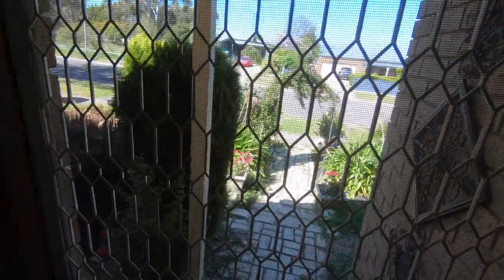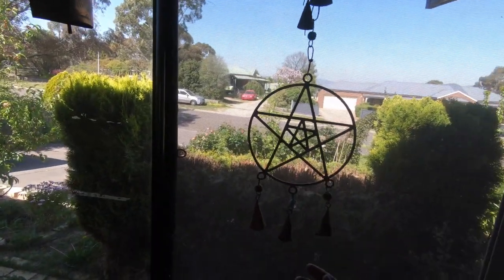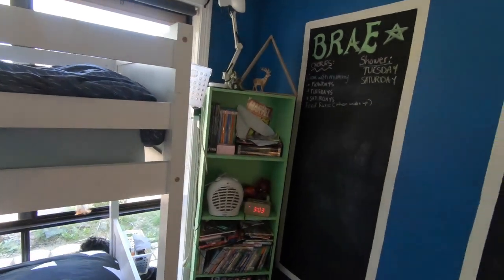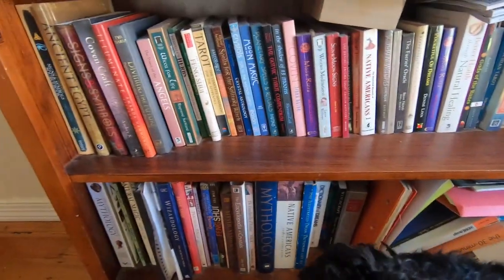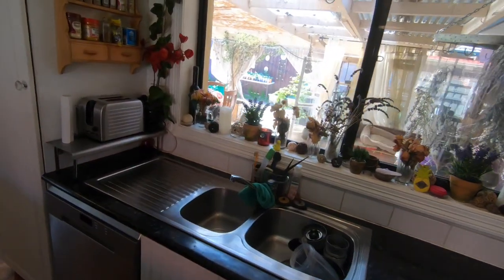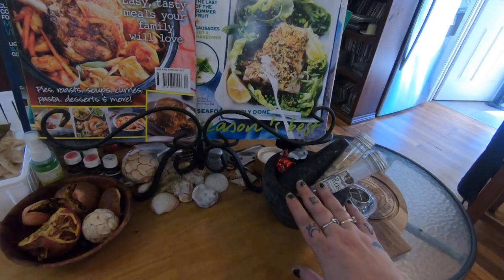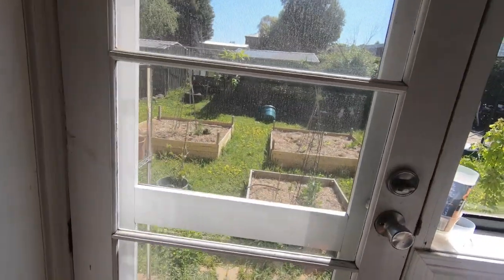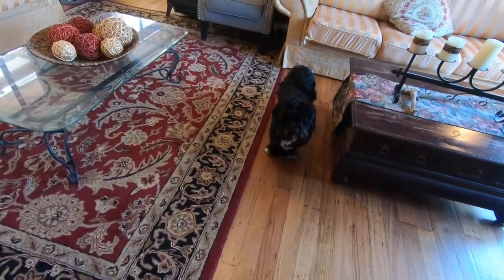Witchy Home Tour | The Witches Homested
Elloo beautiful souls ! We have had such a big week!
 This week as requested we are doing a Witchy Home tour for you guys at the The Witches Homestead! It left no room for extra footage so we hope you enjoy the Witchy Home Tour! Let us know what your fave part is in the Comments!

This is our homesteading Journey so far..
We are so excited to share our journey with you as we live and create a magickal space that supports the Mind , Body and Spirit.
Over the years we have been asked so many questions about how we create our Witches Homestead. So this Channel was born.
Traverse with us as we Create.. ReCycle..RePurpose.. ReUse .. ReImagine  & Create our way through each week.. We want to share with you our Successes and Failures  and Everything in between! We are so glad you are here and cant wait to get to know you.

Sending you so Many Blessings and so Much Love!
Vana, Nick, Braeden & Thorn  xoxo